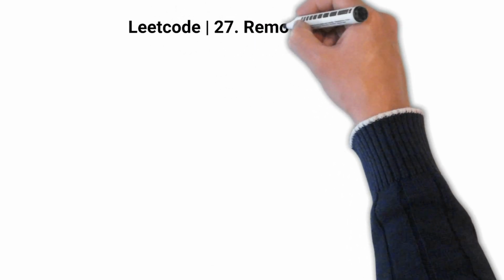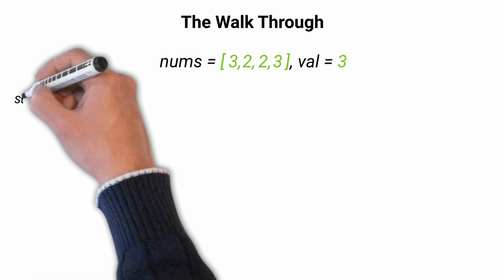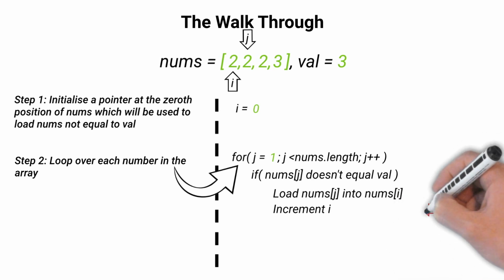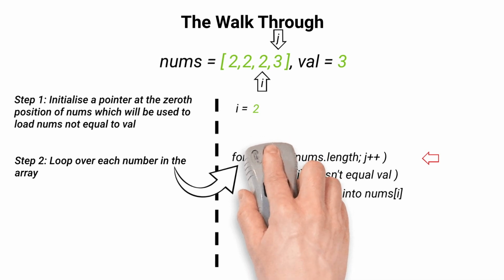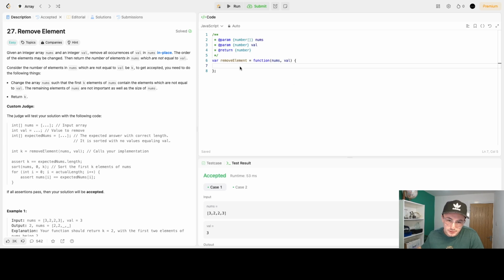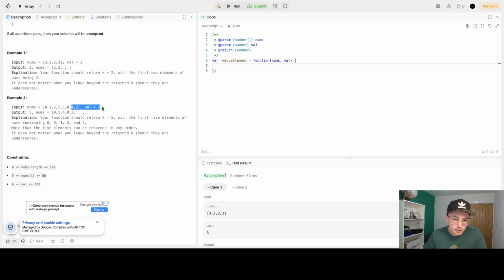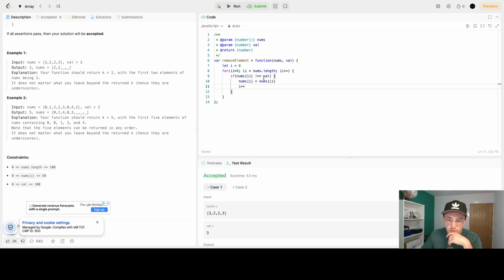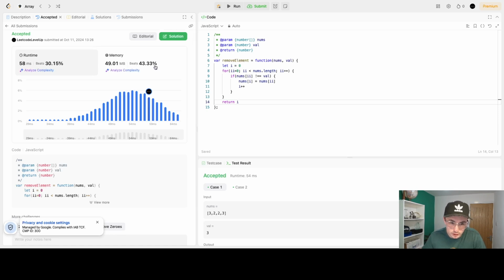LeetCode 27. Remove Element in JavaScript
00:00 - Introduction
00:06 - Whiteboard Walkthrough
03:56 - JavaScript Code Implementation
08:19 - Outro

Welcome back to LeetCode LevelUp!

In this episode, we’ll solve LeetCode Problem 27: Remove Element using JavaScript, a key algorithm challenge frequently asked by top tech companies. We'll walk you through removing a specified value from an array in-place while keeping track of non-matching elements, ensuring the solution is time and space efficient.

We cover:

A whiteboard breakdown of the problem statement and the in-place removal process.

Step-by-step JavaScript implementation using the two-pointer technique.

Handling important edge cases like empty arrays, arrays where all elements match val, and cases where no elements match.

🔥 Don’t miss out on daily videos covering coding challenges, algorithms, data structures, and interview prep tips in JavaScript—all designed to help you level up your coding skills and land your dream job.